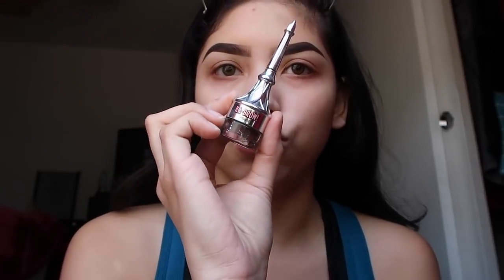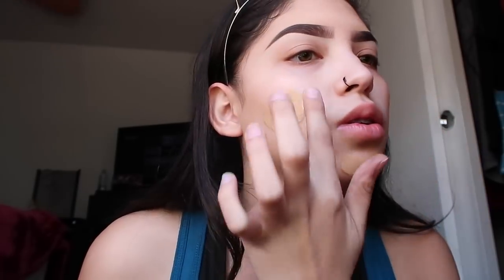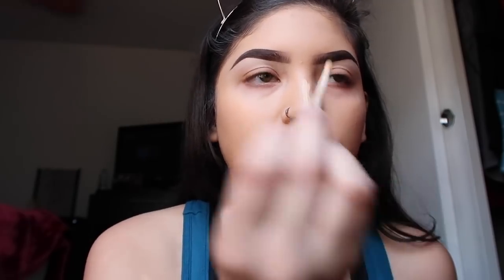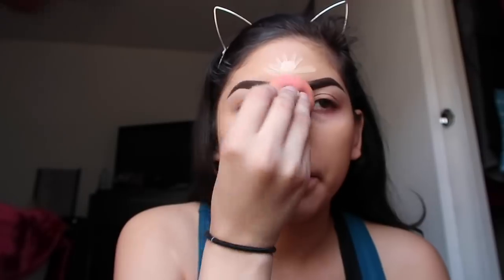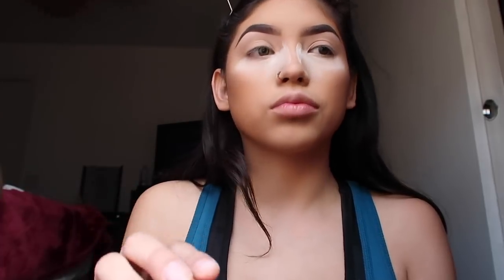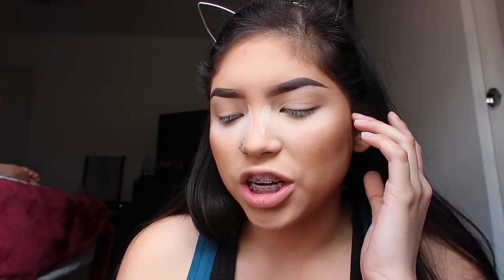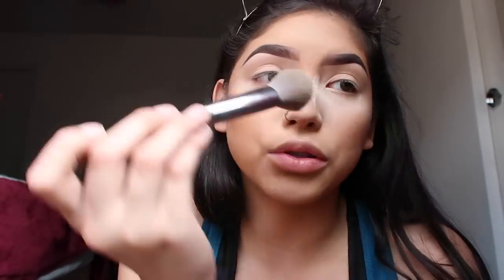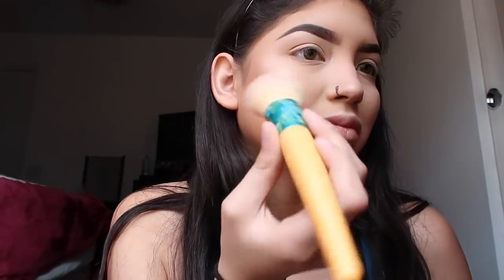WATCH THIS IF YOU'RE REALLY BORED OR STRESSED+MAKEUP TUTORIAL,Q&A+ADVICE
YOUR SUPPORT MEANS THE WORLD TO ME ! :) LOVE YOU ALL